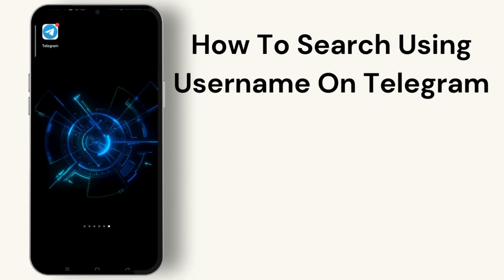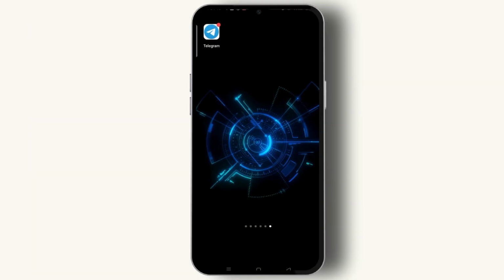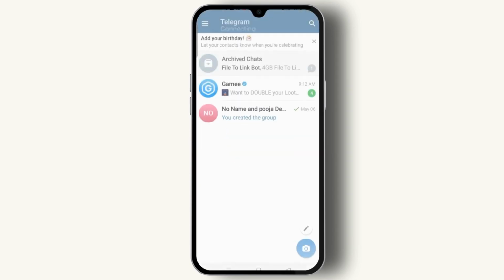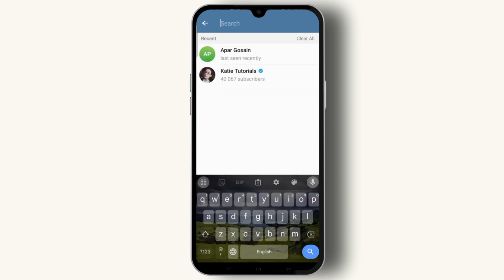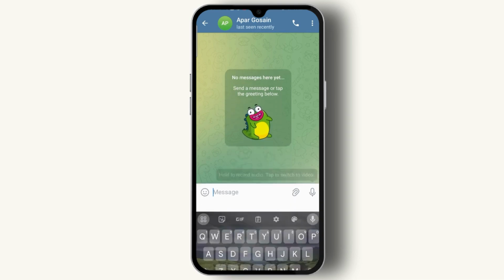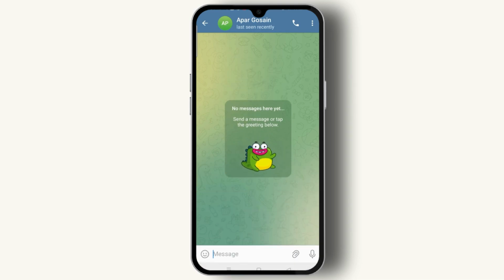How To Search Using Username On Telegram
Learn how to effectively search for users on Telegram using usernames with our detailed guide. Whether you're looking to connect with friends or find new contacts, this step-by-step tutorial will show you the easiest methods.

In this video, we'll cover how to search for usernames on Telegram and find user IDs quickly. You'll also discover how to add a username to your own Telegram profile and change it whenever needed.

Timestamps:
0:00 Introduction
0:20 Step 1: Accessing Telegram Search
0:40 Step 2: Searching by Username
1:00 Step 3: Finding Telegram User ID